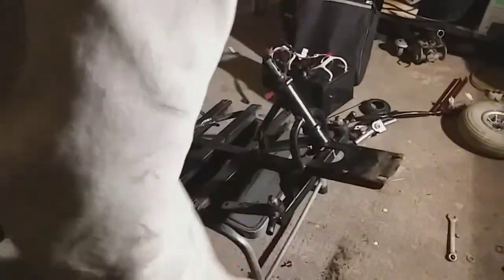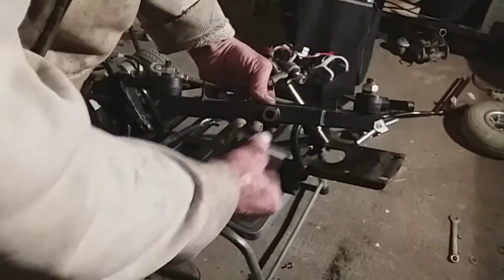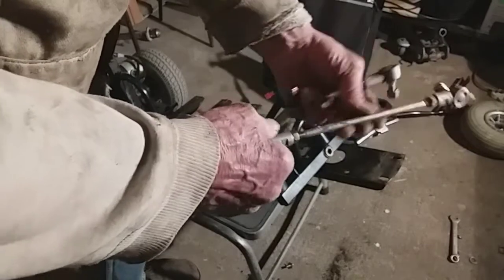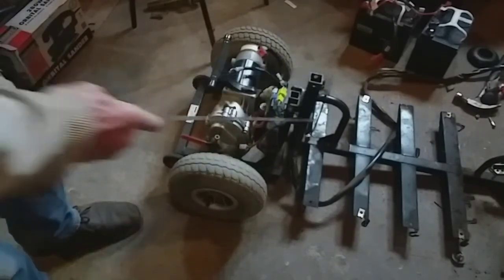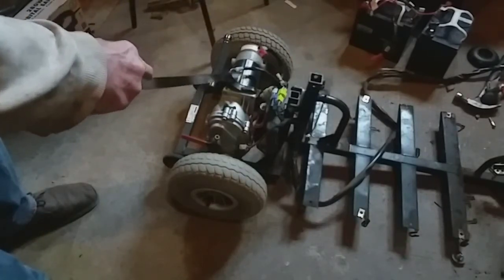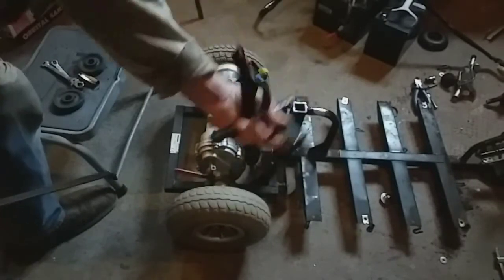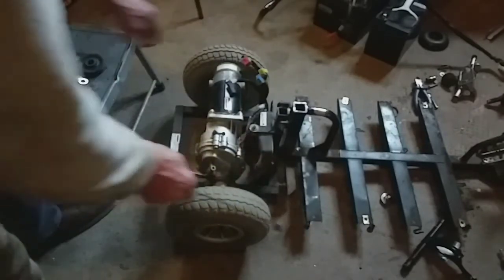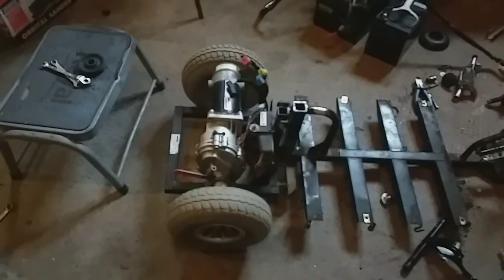Making A Child's Buggy From A Mobility Scooter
MAKING AN  ARMY  TYPE  JEEP FROM A SHOPRIDER SOVEREIGN MOBILITY SCOOTER